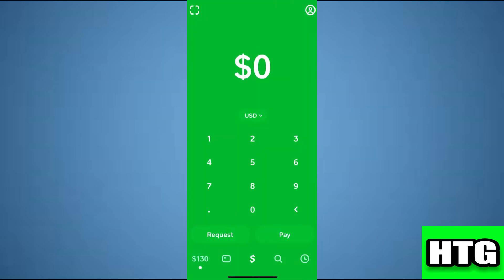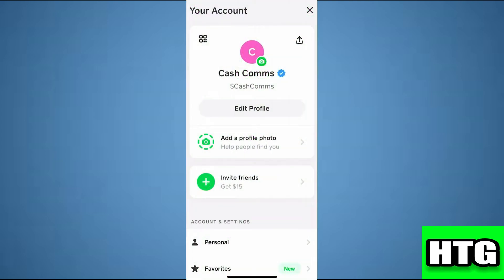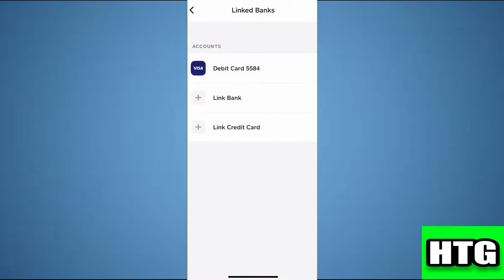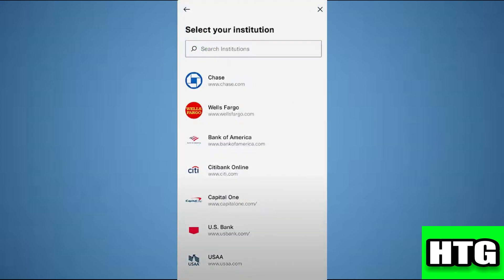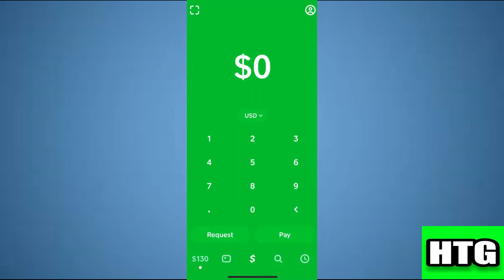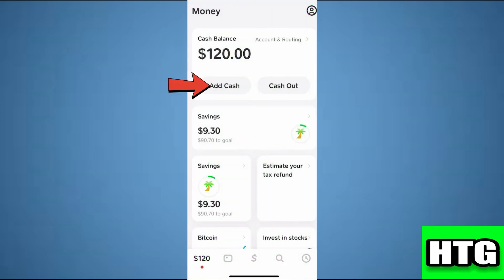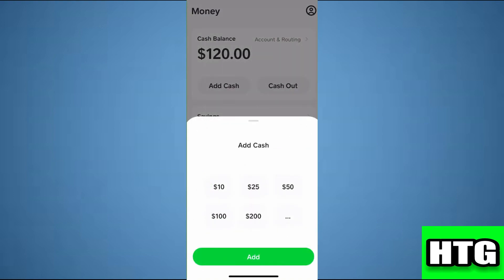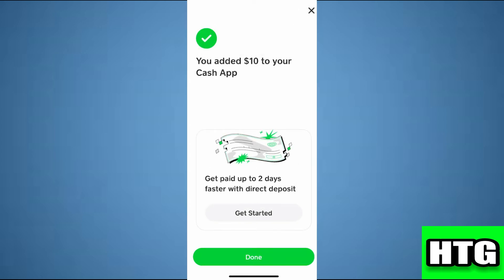HOW TO TRANSFER FUNDS FROM REGIONS BANK TO CASHAPP 2024! (FULL GUIDE)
Learn how to effortlessly transfer funds from your Regions Bank account to Cash App in 2024! This comprehensive guide simplifies the process, providing step-by-step instructions on linking your Regions Bank account to Cash App and initiating transfers. Discover tips on transfer speeds, fees, and security measures to ensure a smooth and secure transaction. Optimize your finances by transferring funds between these popular payment platforms with ease.